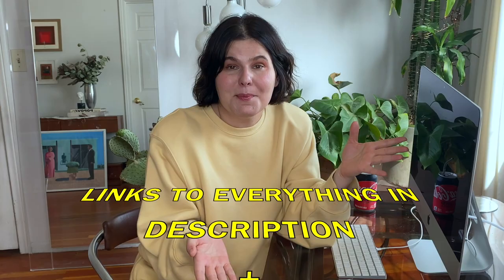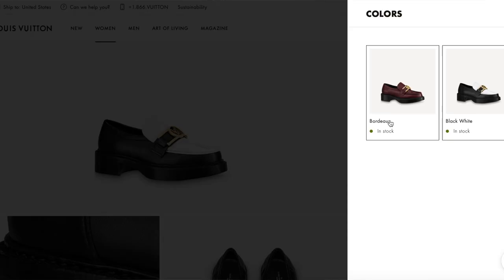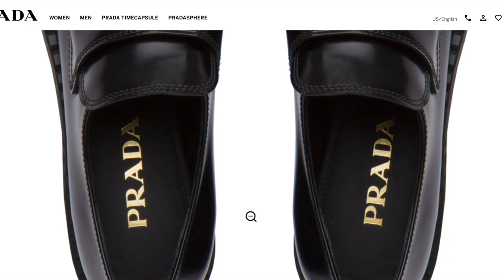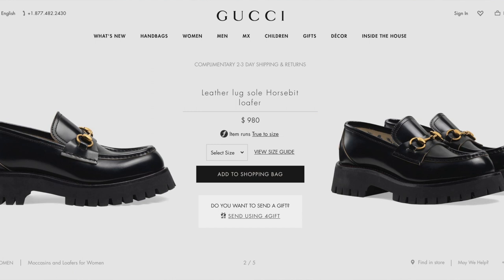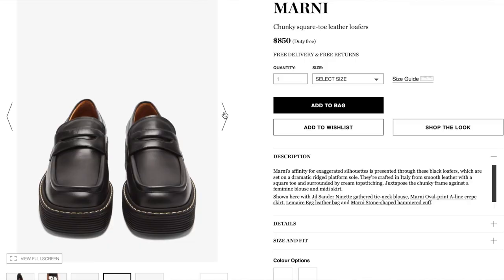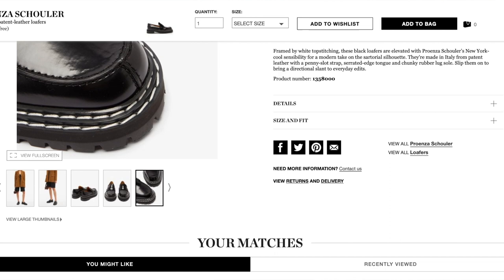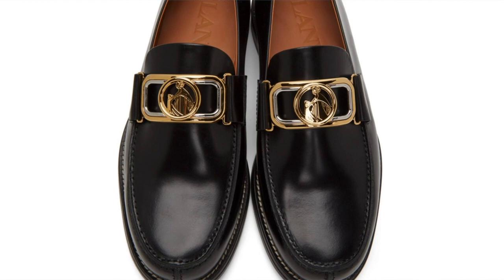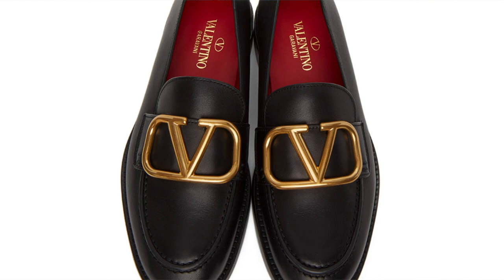Fall 2020 Shoe Trend: THE CHUNKY LOAFER | JASMINAtv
Chunky Loafers are everywhere this Fall and Winter season and I really want to get a pair! In this video we explore some great options in the luxury market ... let's take a peek at what Louis Vuitton, Gucci, Lanvin, Valentino, Loewe, and Prada have to offer! Links to everything can be found below, as well as links to some high street versions! As always I hope you enjoy this video... and do let me know if you plan on exploring the chunky loafer trend!
xoxo
Jasmina